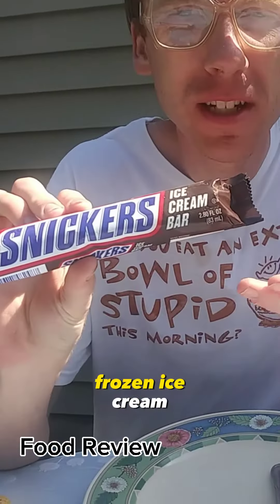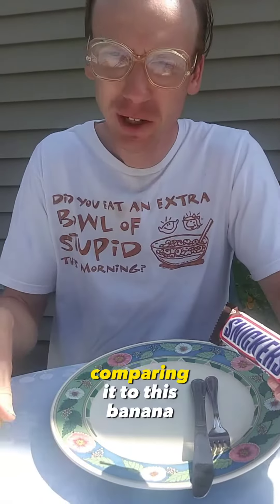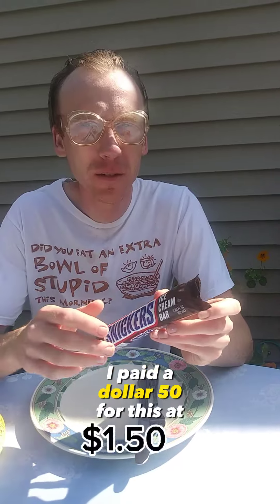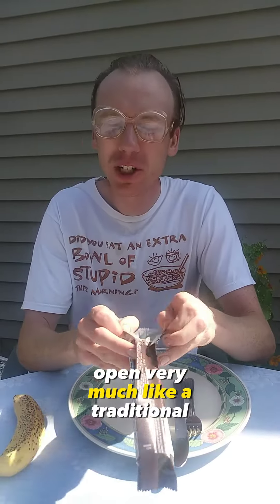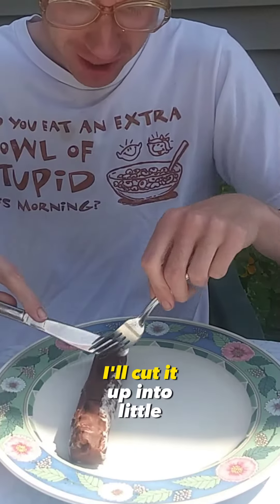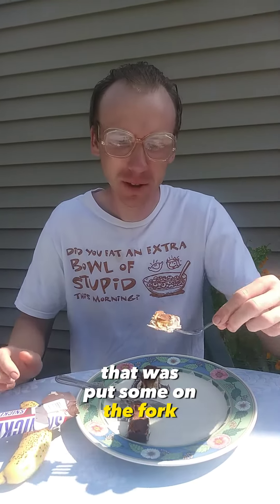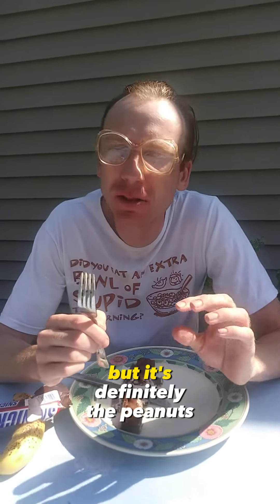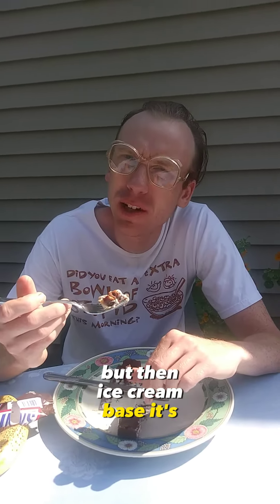Really Good or Really Bad?? Snickers ice cream bars taste test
we're trying out ice cream Snickers bars today will they be good or will they be mad let's find out!